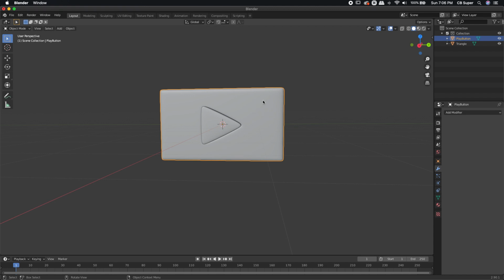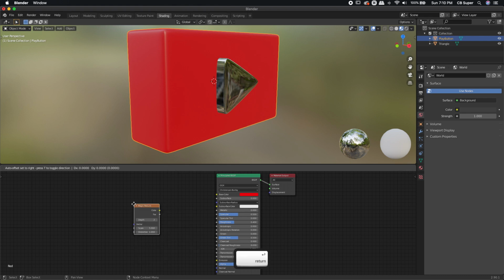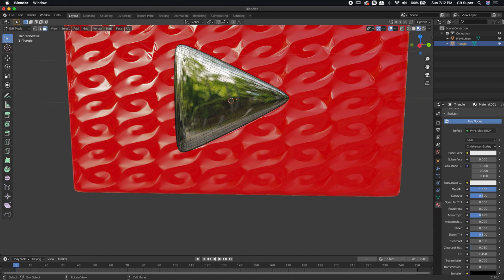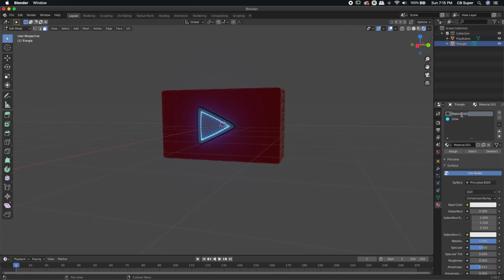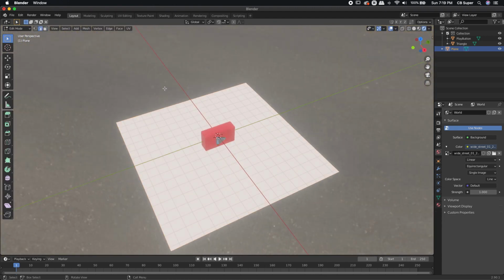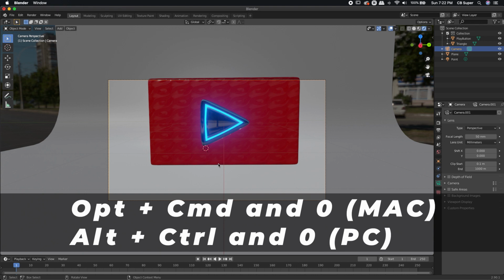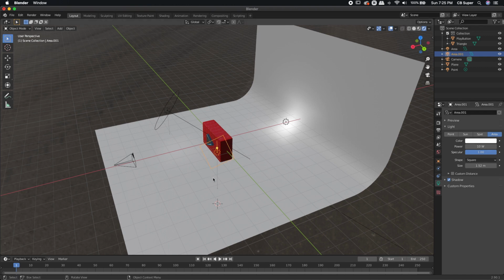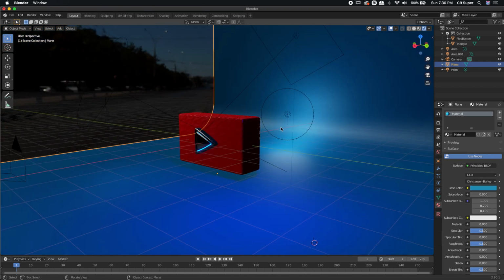Materials for Beginners in Blender 2.9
In the second episode of this 3 part series, we will learn how to create and apply shaders to a YouTube Play button in Blender 2.9 using basic shader techniques. We will also add lights and create a basic seamless backdrop for our animation. Check out the next episode to learn how we will add lighting and materials to our objects.

CB SUPER

TimeStamps
00:00 Add Material
02:00 Shader Editor
05:00 Glow Shader
07:30 Add HDRI
11:00 Light the Scene
16:10 Color the Background